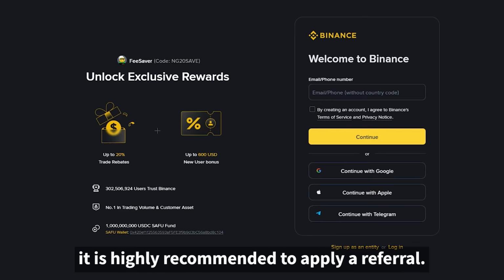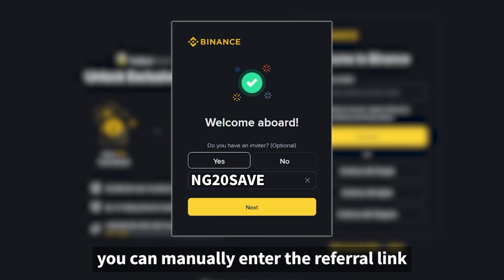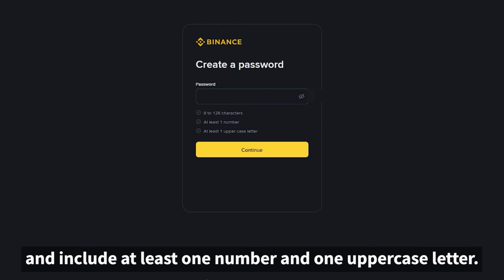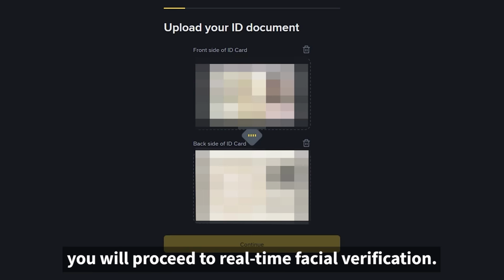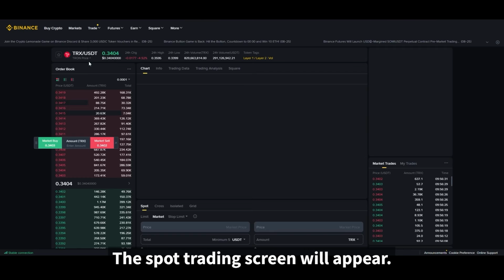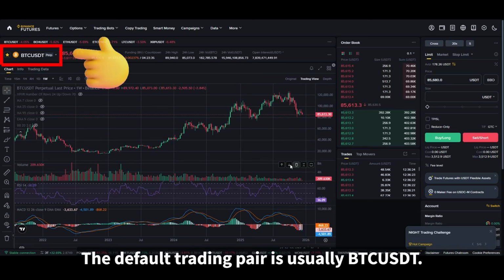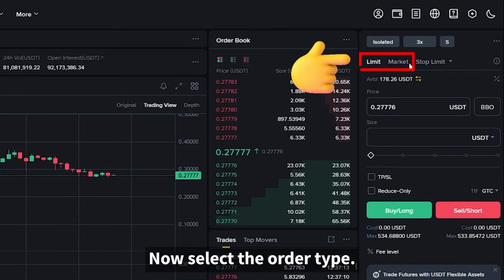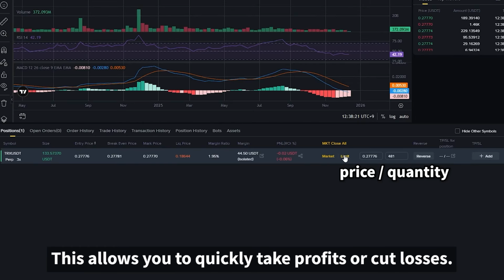How to Trade Ethereum with Lower Fees | Best Crypto Exchange Guide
By registering through this link, the 20% trading fee discount is automatically activated.

For more details, please refer to the BNB fee discount video.

1. The invited user already has a registered Binance account.

2. The invited user has never accepted an invitation before.

3.The invited user has not traded or used any Binance products in the past 180 days.

5. The invitation becomes effective once the user clicks [Bind Now].

00:00 Video introduction
00:17 20% discount on fees and payback link
01:12 How to sign up
02:17 identity authentication(KYC)
03:28 Spot trading method
04:00 Futures trading
04:09 How to transfer coins from your spot wallet to your futures wallet
05:27 How to exit a transaction
05:46 finish